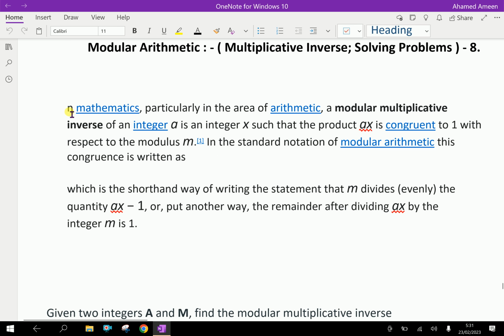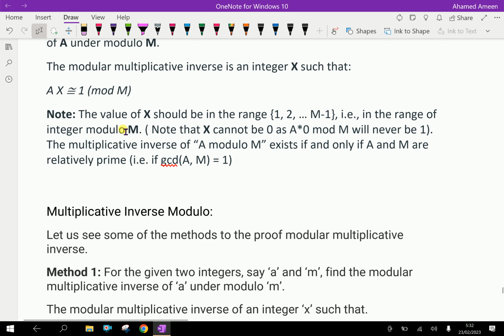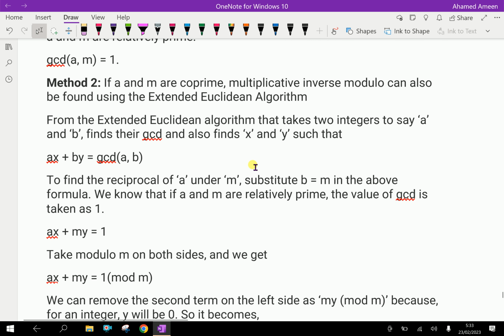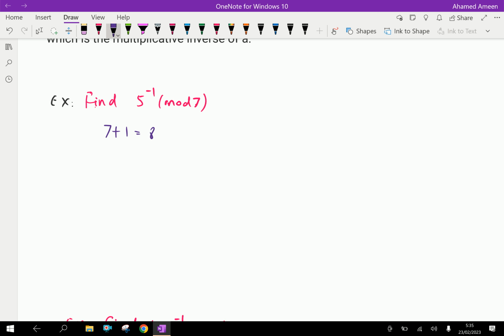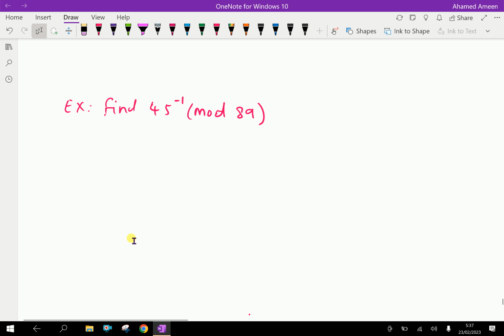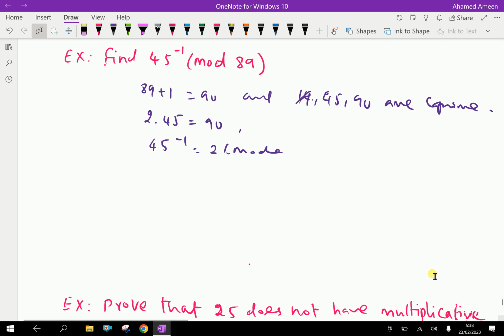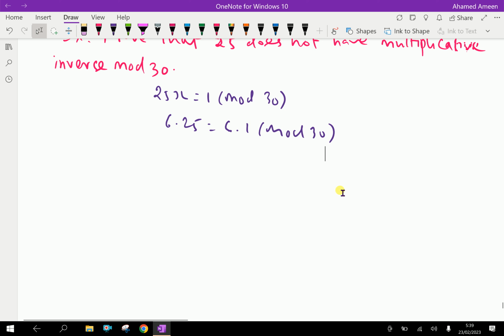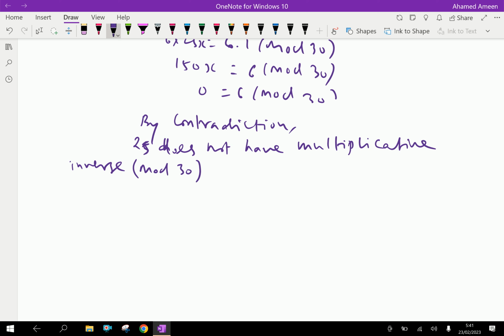Modular Arithmetic : - ( Multiplicative Inverse ) - 120.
In mathematics, particularly in the area of arithmetic, a modular multiplicative inverse of an integer a is an integer x such that the product ax is congruent to 1 with respect to the modulus m.[1] In the standard notation of modular arithmetic, this congruence is written as

which is the shorthand way of writing the statement that m divides (evenly) the quantity ax − 1, or, put another way, the remainder after dividing ax by the integer m is 1.